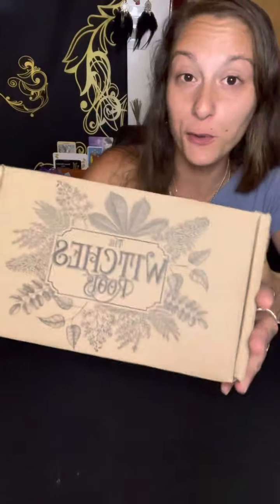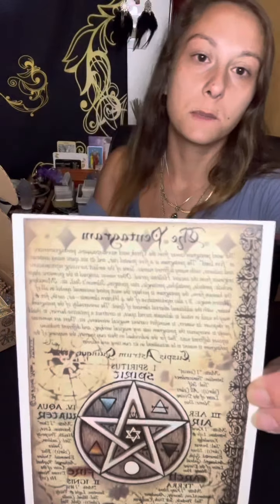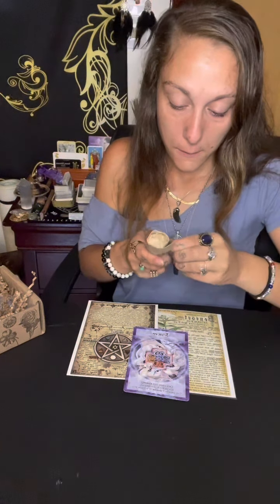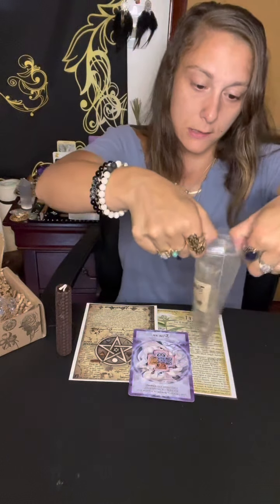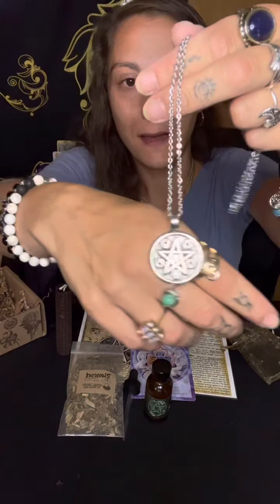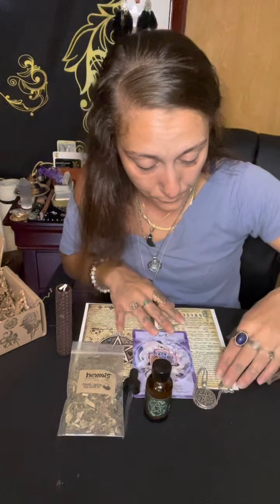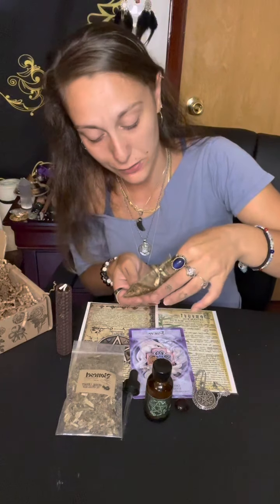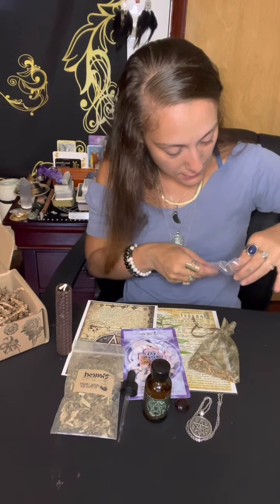✨WITCHES ROOTS UNBOXING ✨ JULY 2022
What a beautiful box!! Personalized and packed with goodies!!! Come join me!!! Let’s see what July has to offer!!